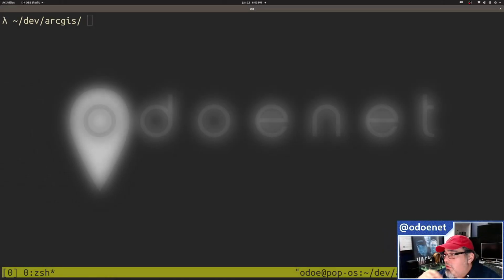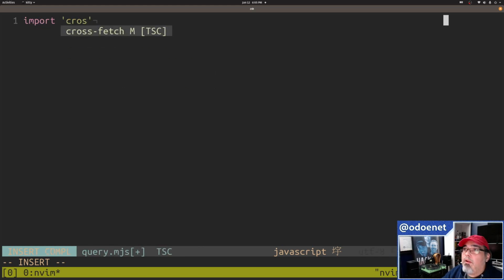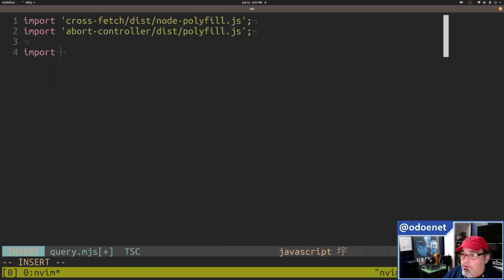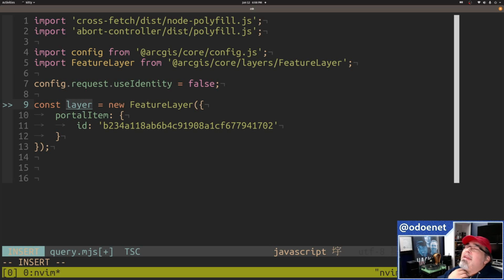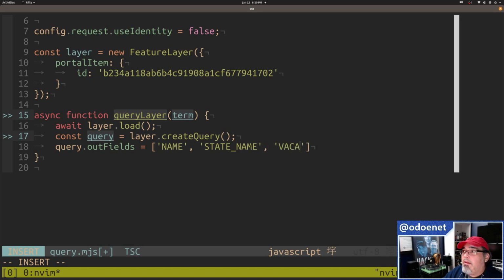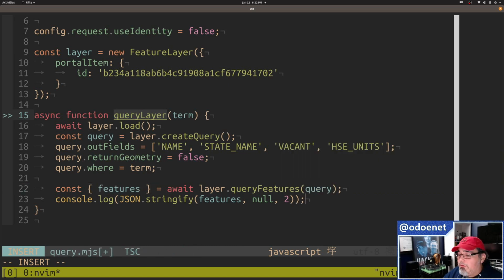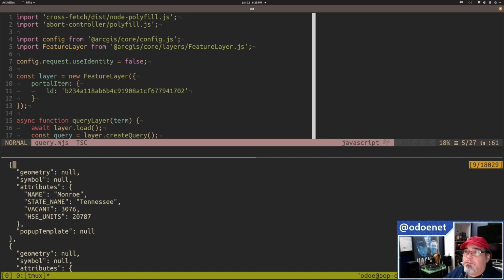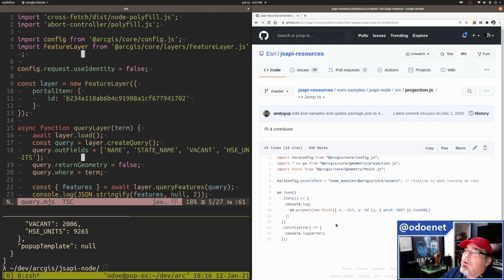NodeJS with the ArcGIS JSAPI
Did you know you can use Node with the ArcGIS API for JavaScript? Not everything works in Node, but some stuff does and I'm sure you can find a cool use for it!

addr1qxzaexhem3zc3pszru0n8fuwe2jepzfpg3zgh35j0au79h4khr46ttwax64m6vjm6qf48l6a7ypmappk7an224qtp88svqeazf